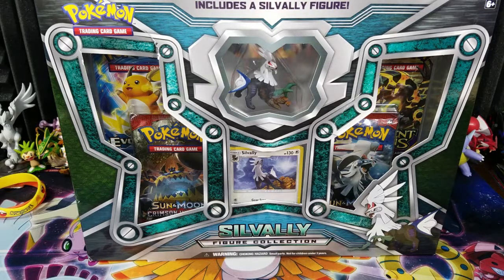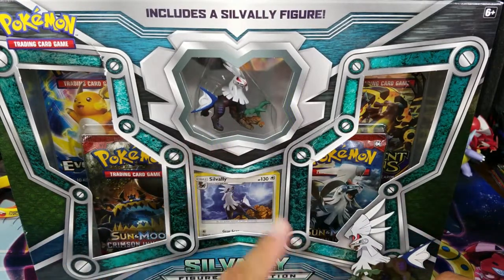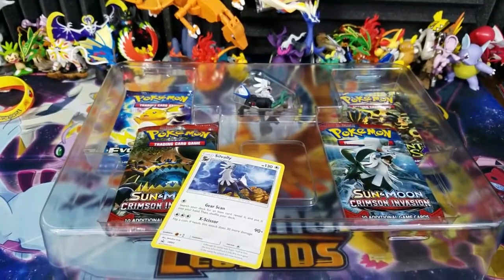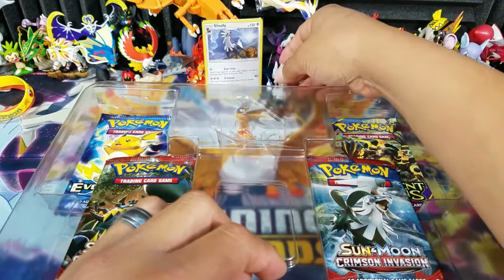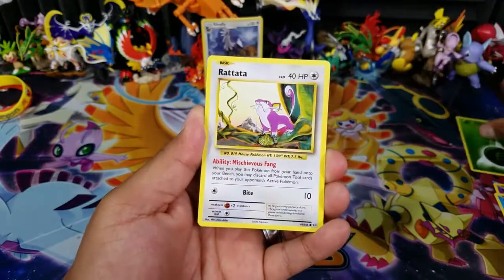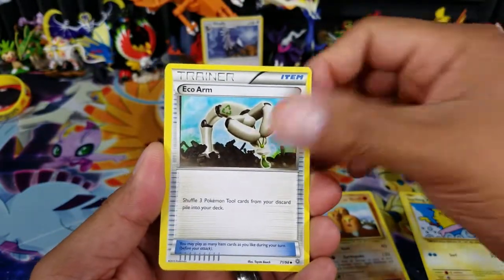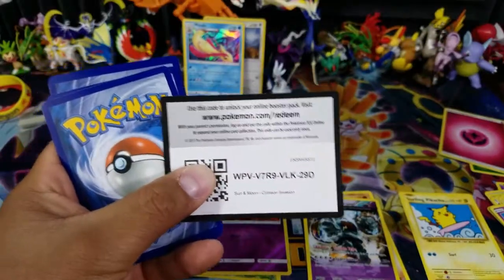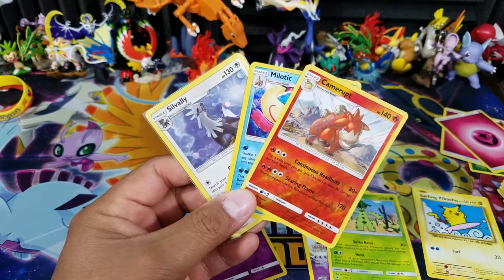POKEMON SILVALLY FIGURE COLLECTION BOX OPENING! OH CRIMSON INVASION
Hey all, here I have a Silvally figure collection box opening!

Video #507

Daily code card winners:
1:Natalie & Curtis
2:Jeremy Worden
3: PokemonCyC